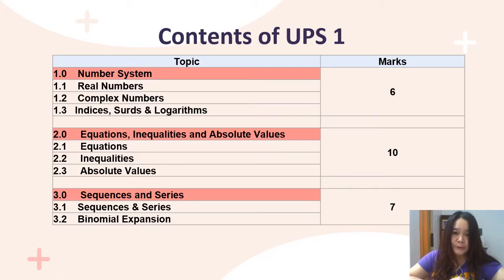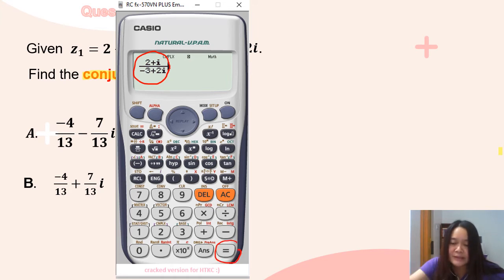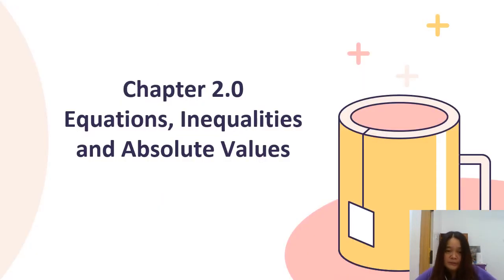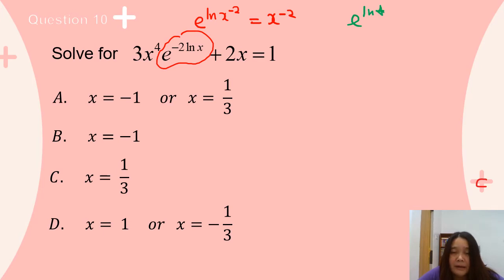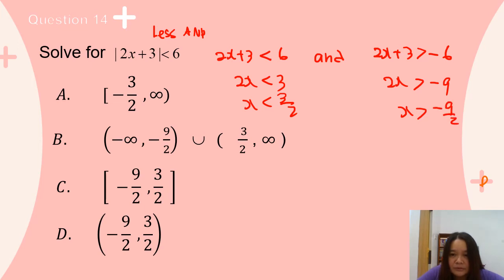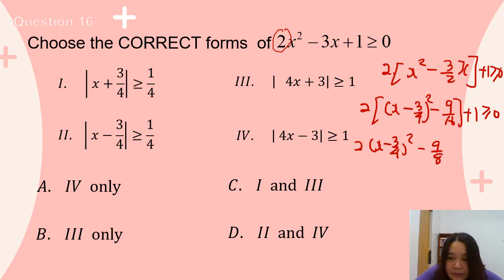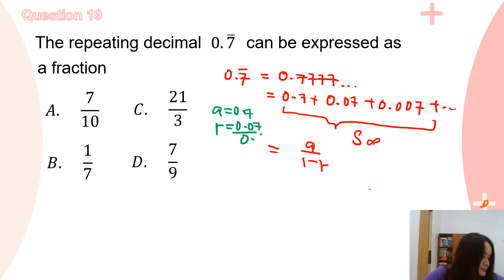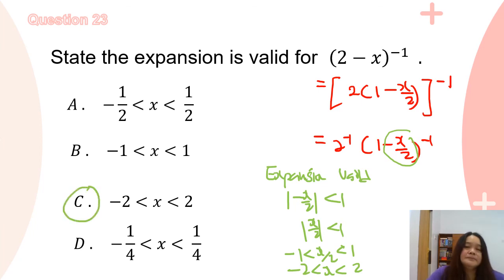UPS 1 Trial Solution Steps